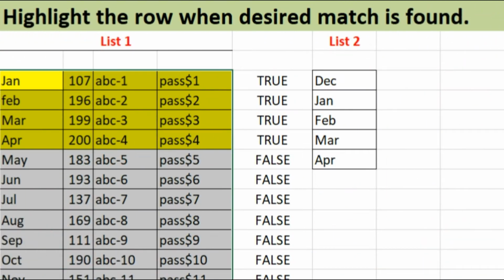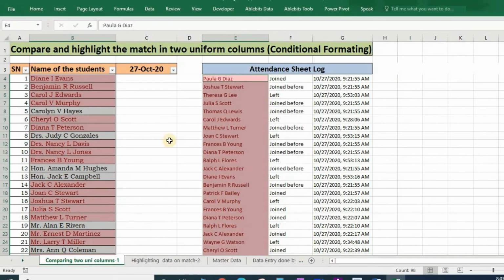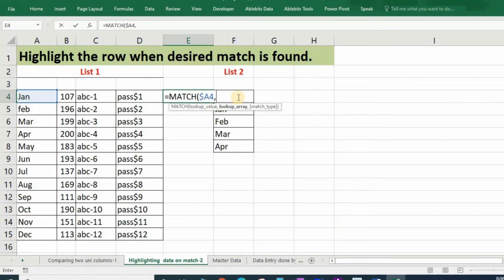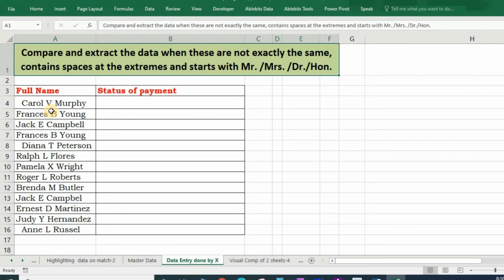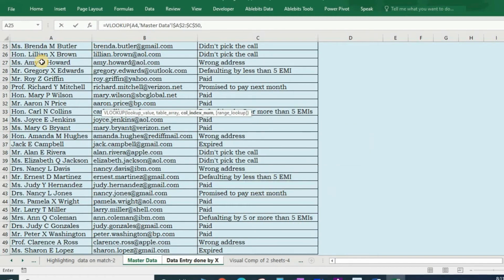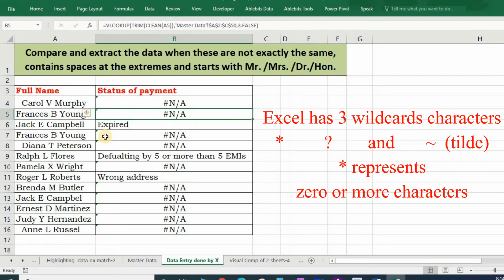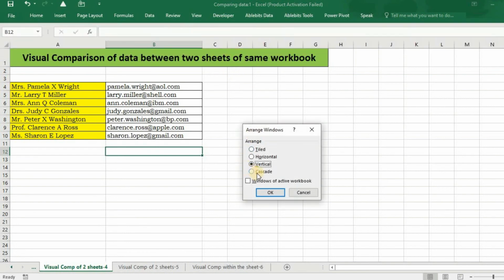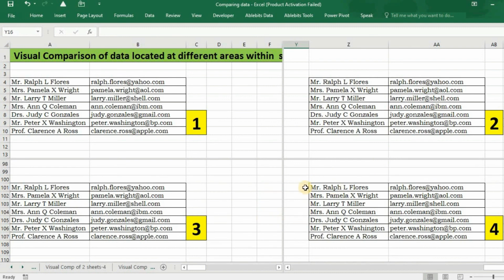5 different ways of Comparing, Matching & Data Extracting Techniques in Excel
This video is complete encyclopedia of all possibilities of comparing and finding a match between two data in same or different worksheet. Right from the technique of applying conditional formatting you will learn to compare match and extract data with vlookup using wildcard. You will also become good at visually comparing data with split and new window option.